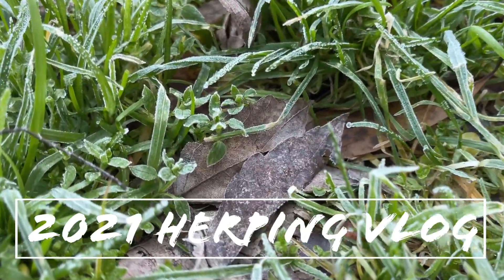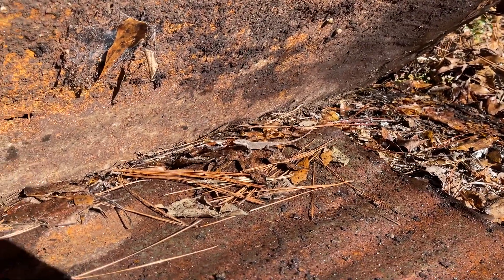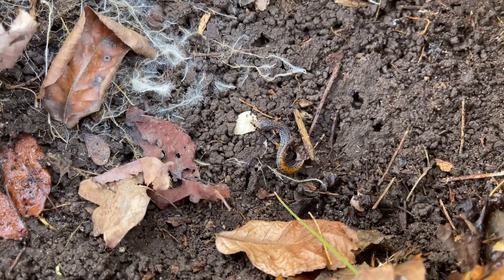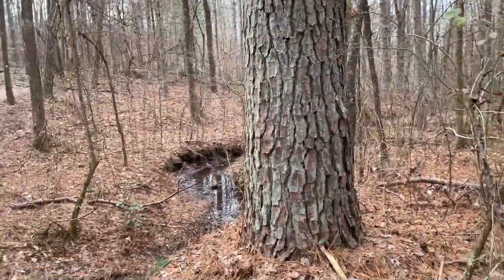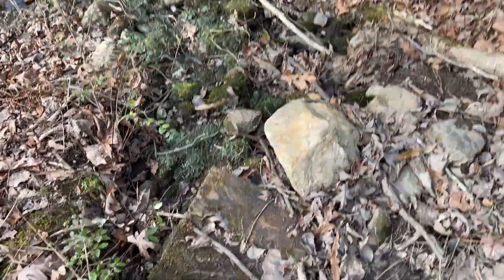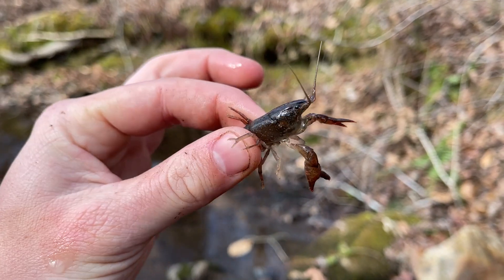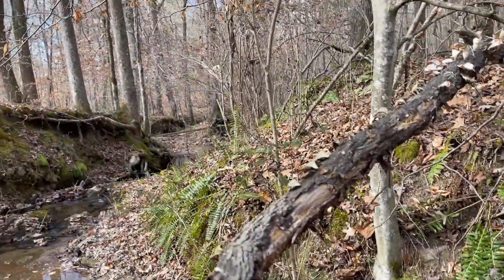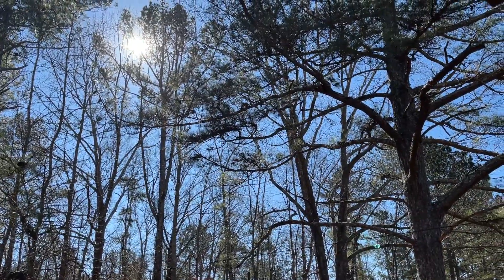Finding Salamanders and Salamander Eggs Under Rocks in a Creek! Winter Herping in Georgia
Winter 2021 has been rough so far! Lots of cold weather and little rain has made for a difficult week, but I made the best of it!